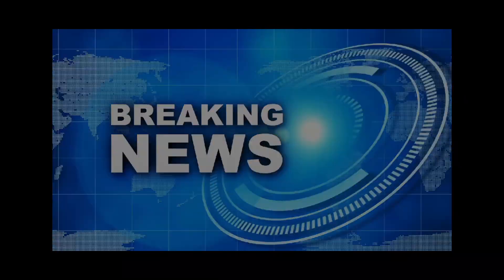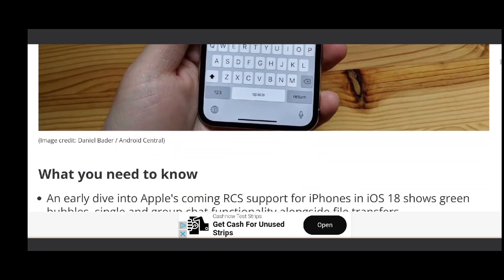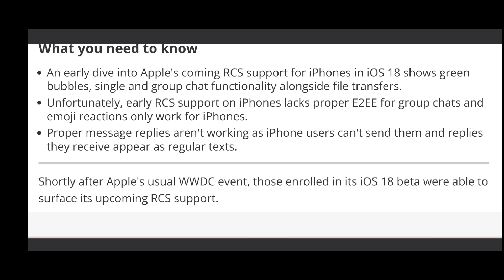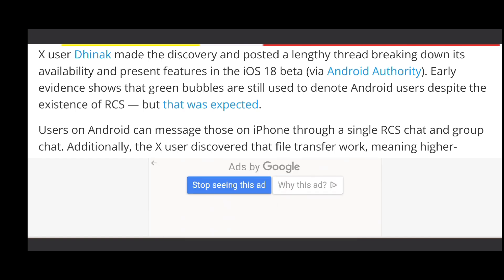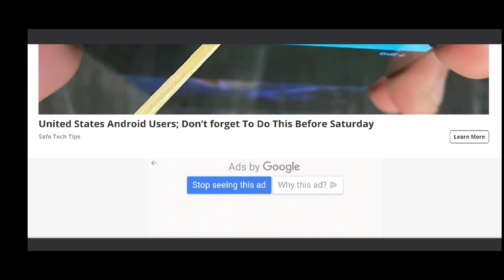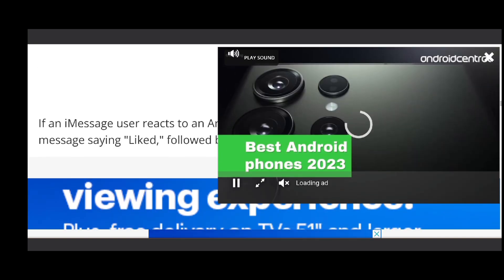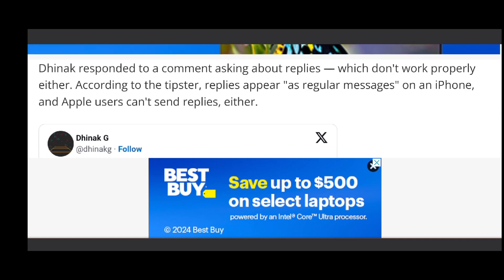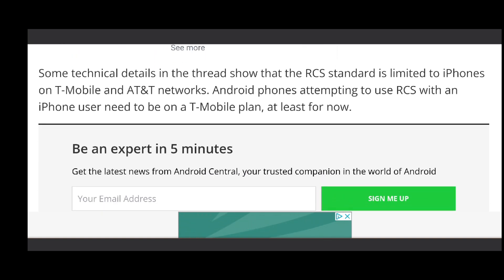RCS Issues with iOS 18 in Beta